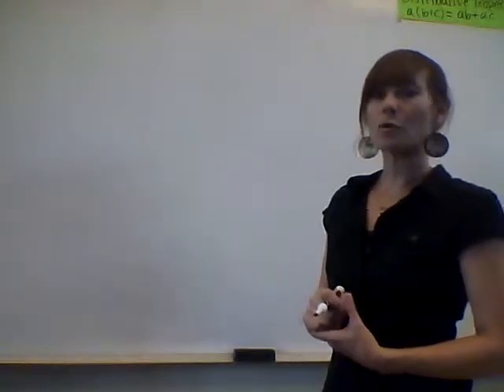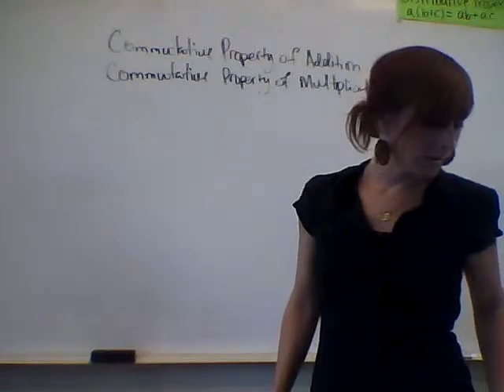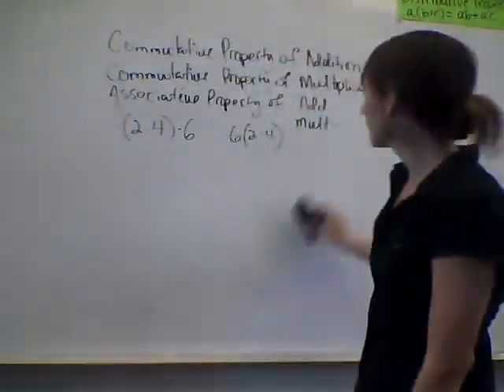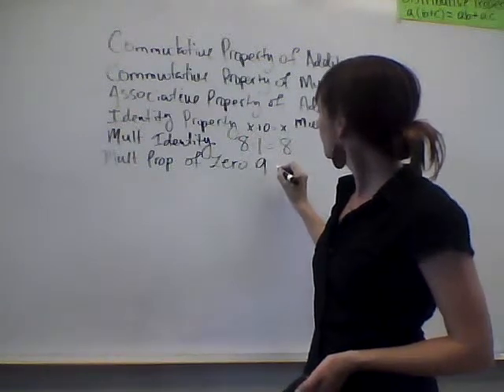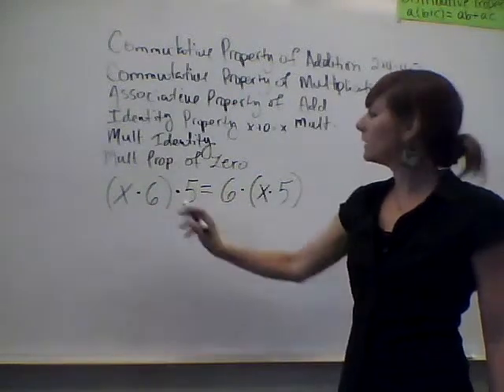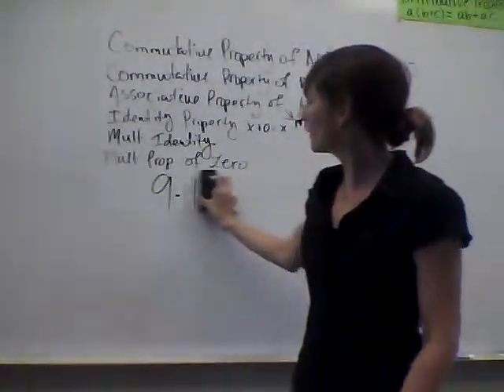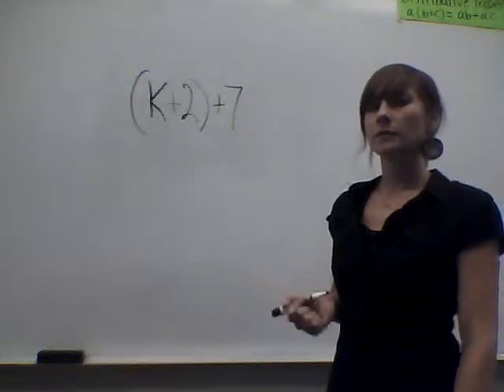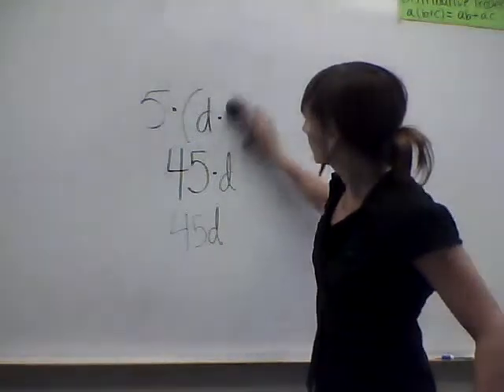Properties 1 4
Student support video: Properties